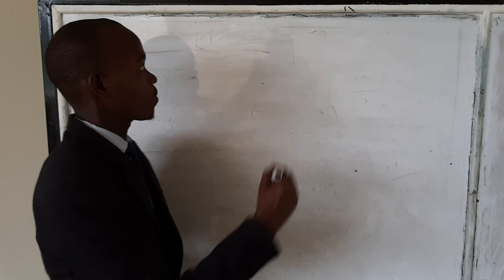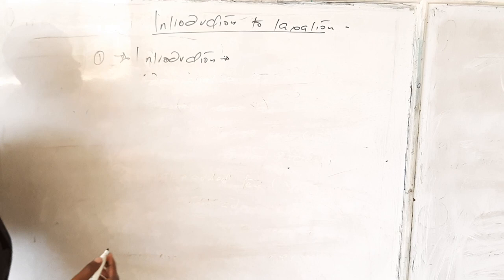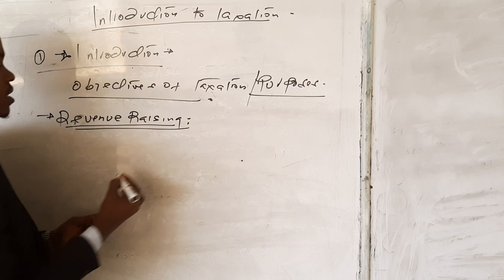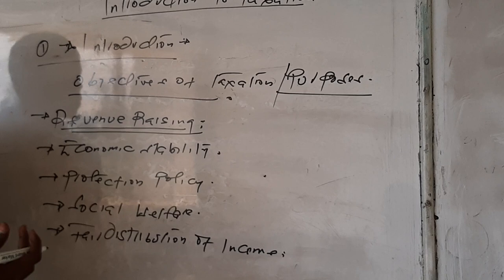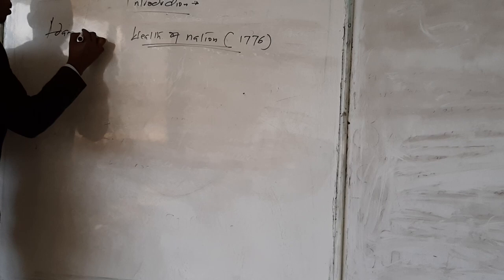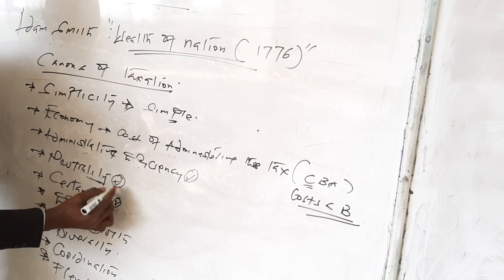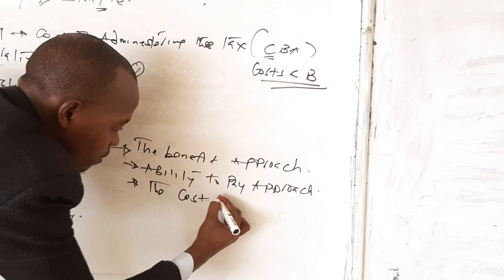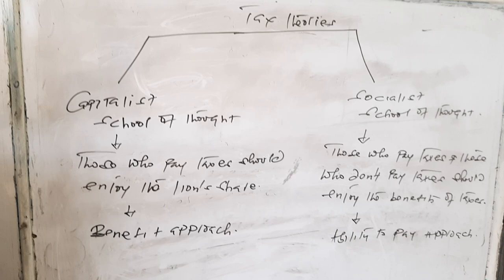Gasigwa Joel/lesson 1:introduction to taxation/ part 1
Definitions of taxes
canons of taxation